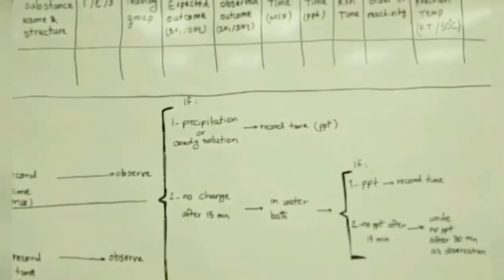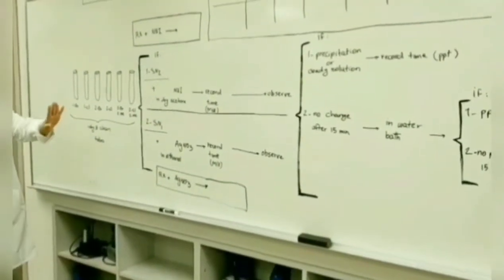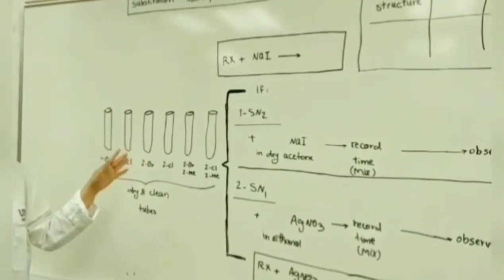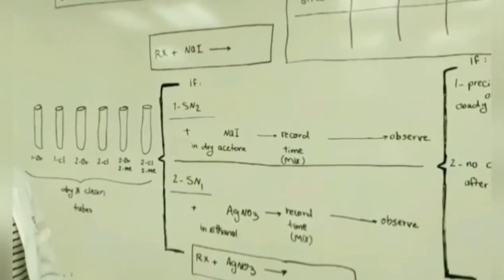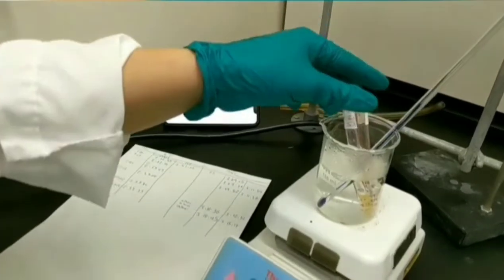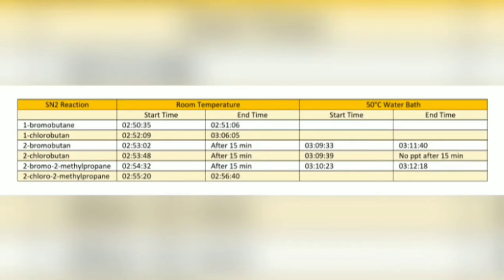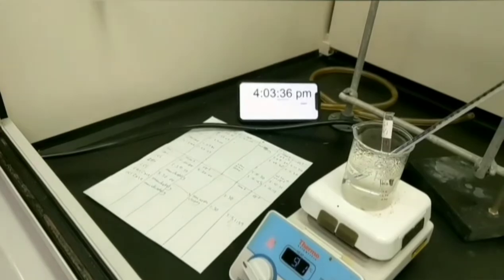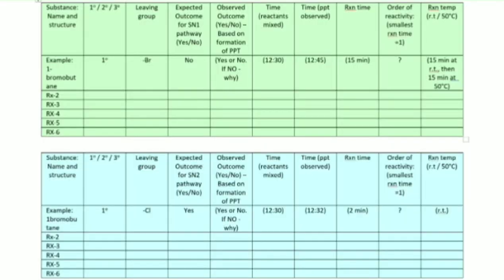O-Chem Lab1 - Experiment #8 - Substitution Nucleophilic Reaction